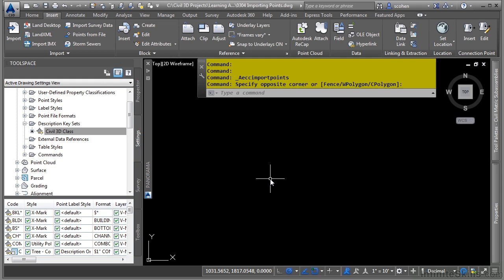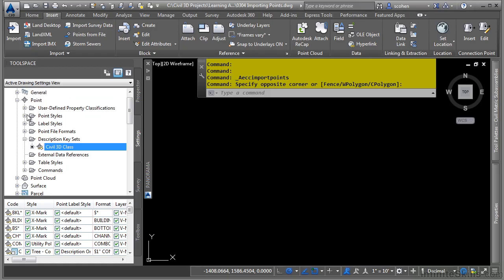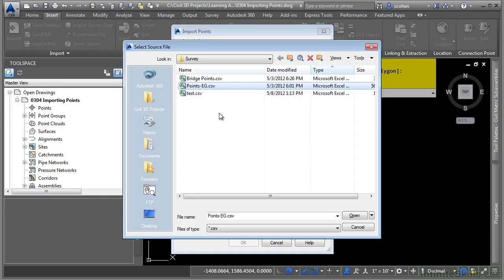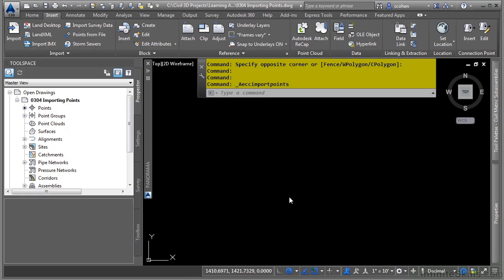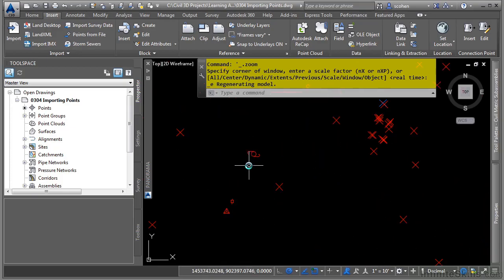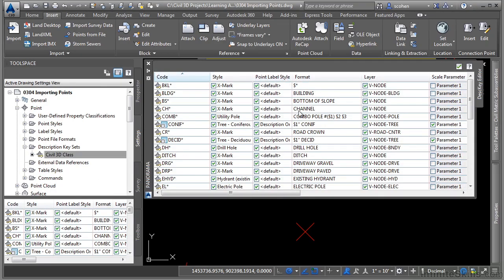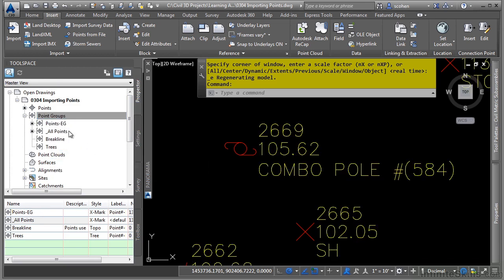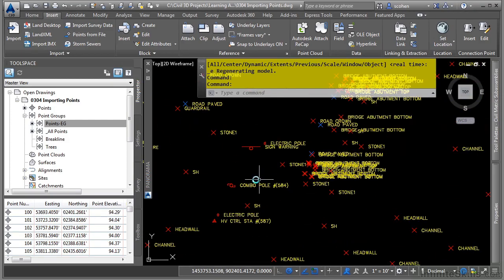03 04 Importing Points#autocad